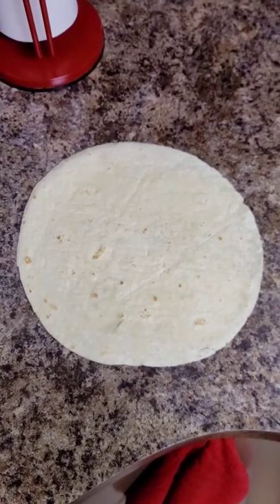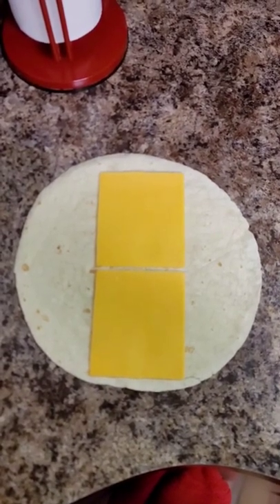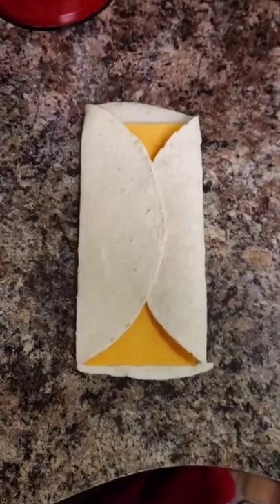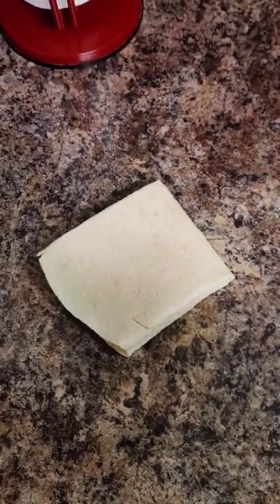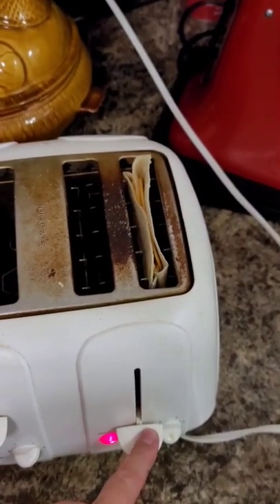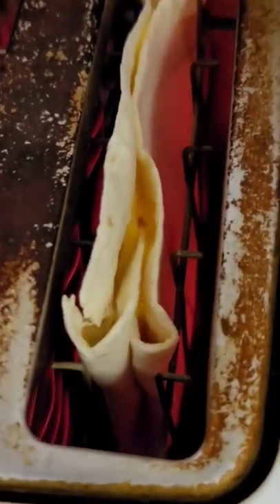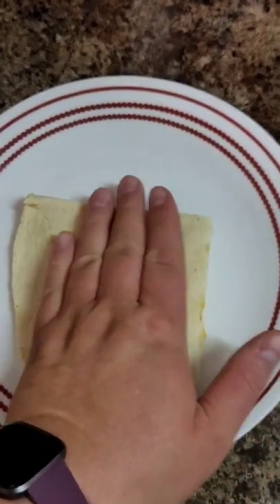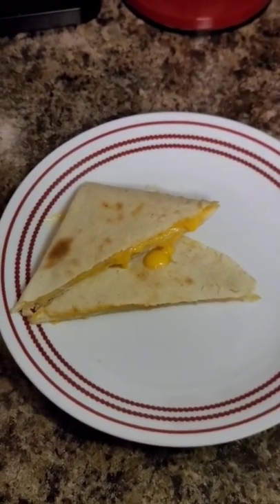Poor Man's Toaster Quesadilla or Grilled Cheese!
This is so easy & the combinations are endless!! Let me know if you'll give it a try in the comments below!